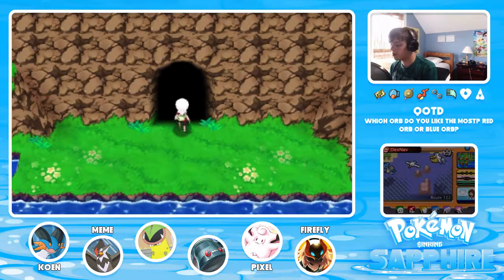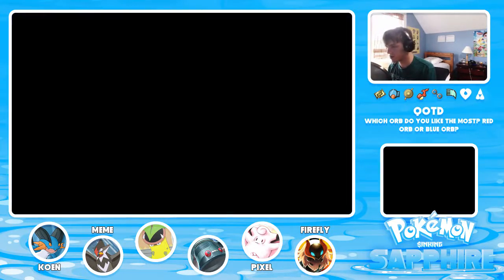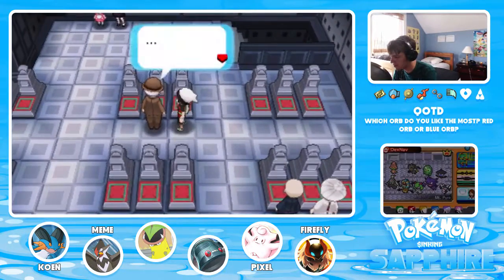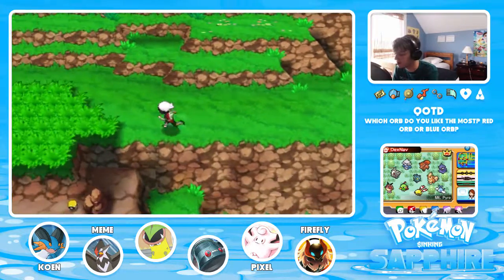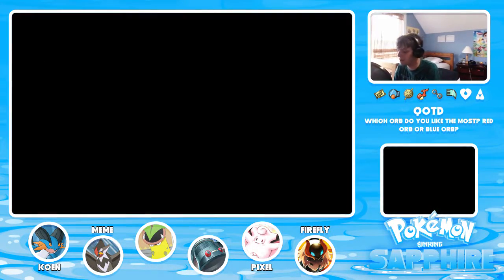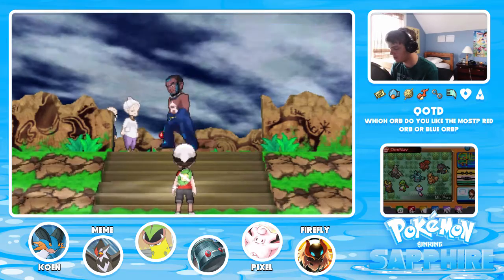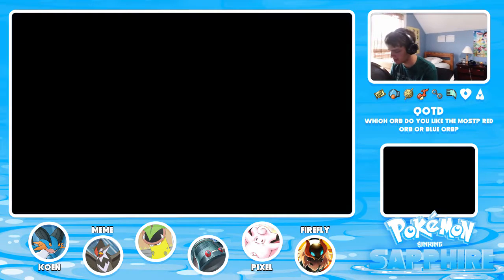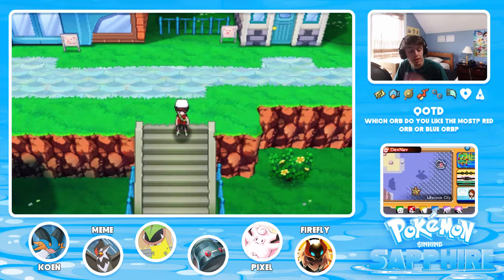Pokemon Sinking Sapphire - Ep. 20: Hoenn's Graveyard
Climbing Mt. Pyre is the next thing on our agenda, we have to stop Team Aqua from trying to destroy the Hoenn Region as we know it...

Did you enjoy this video?  If you did here are some other videos / playlists like it!
- How to install Rising Ruby / Sinking Sapphire

If you like my videos and such, you can watch me play video games live on Twitch, be sure to follow me there to know when I go live!

GFX for this video / series were made by KoenGFX
♦Koen GFX